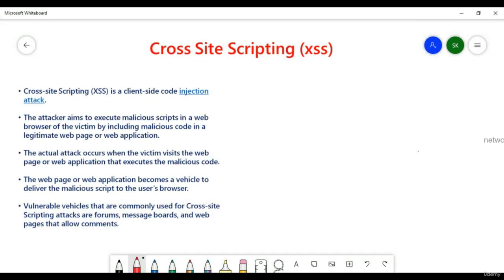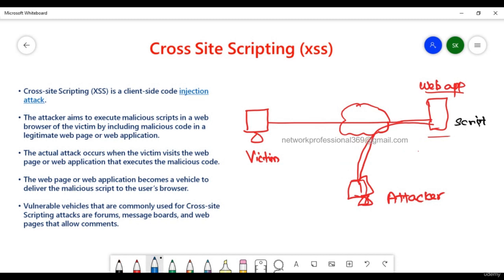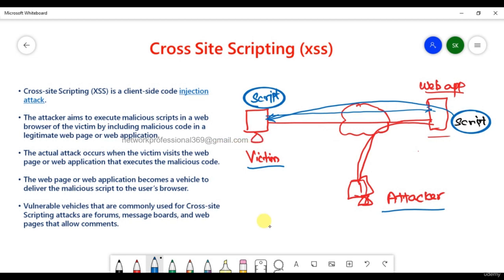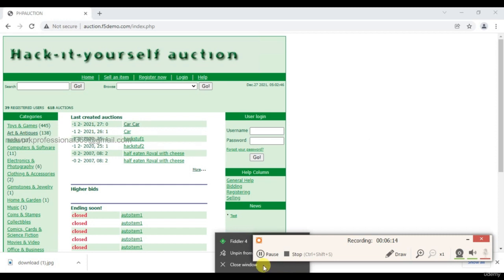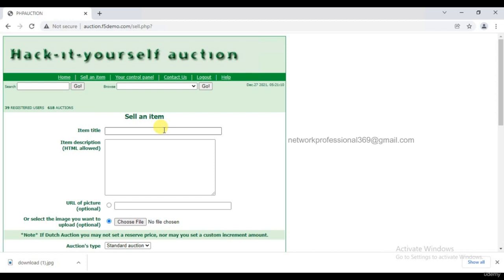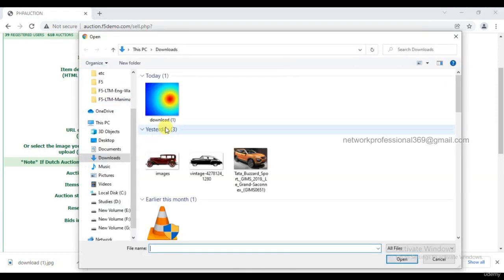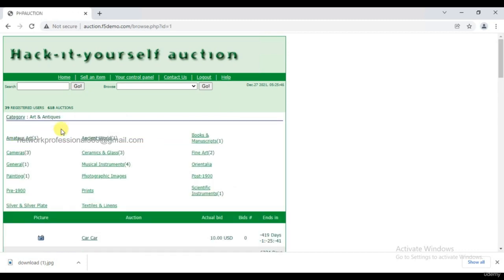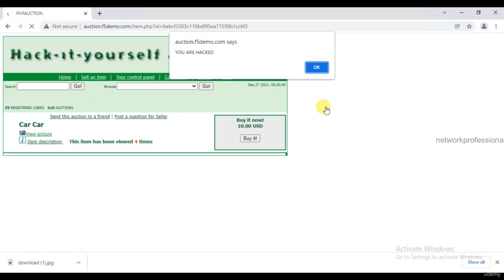Mastering Cross site scripting attack | OWASP Top 10 Vulnerability | Cyber Attack